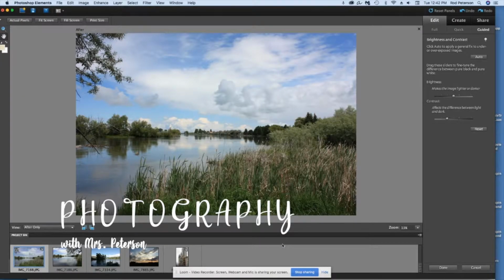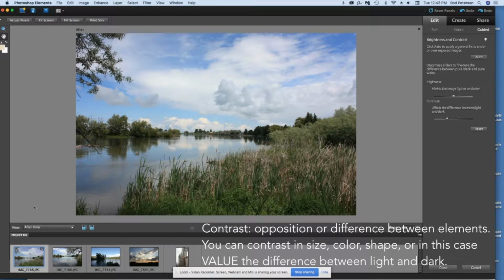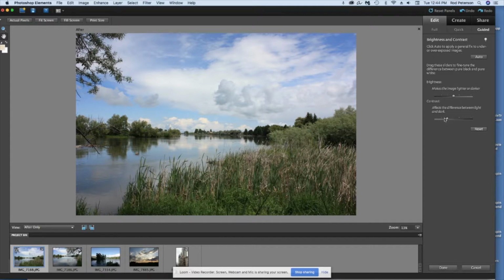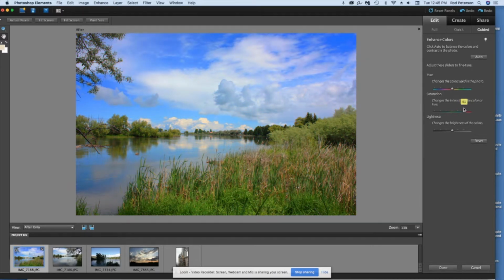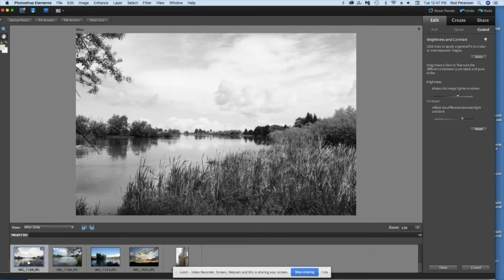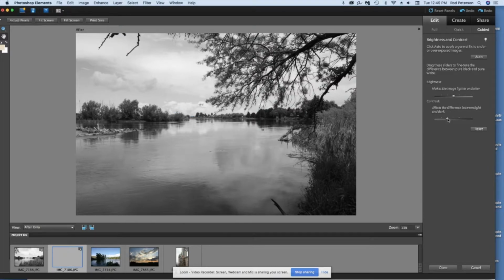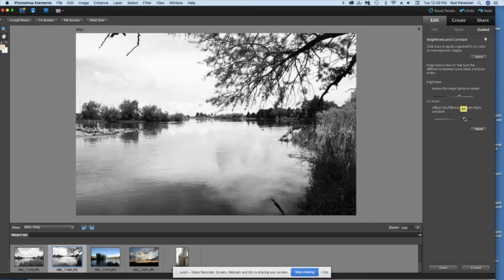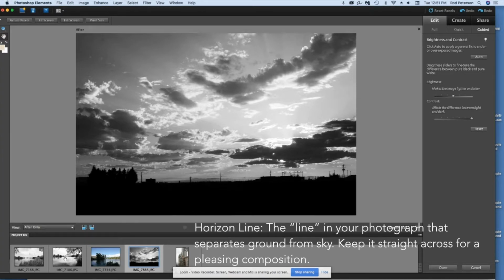Photo Project 3 Intro